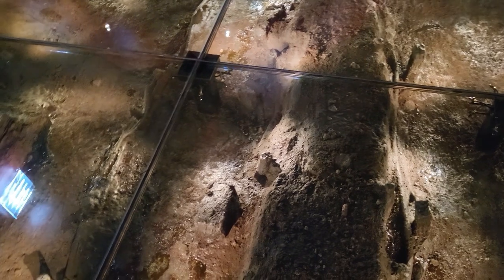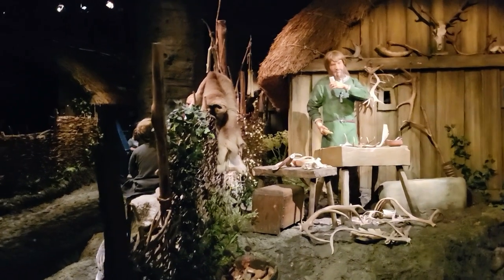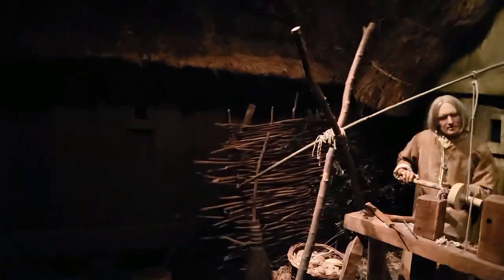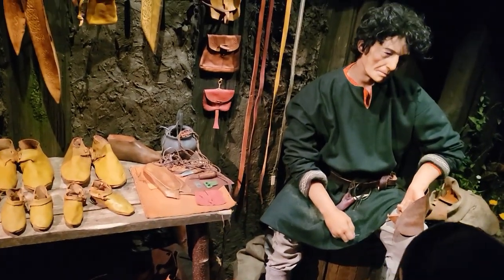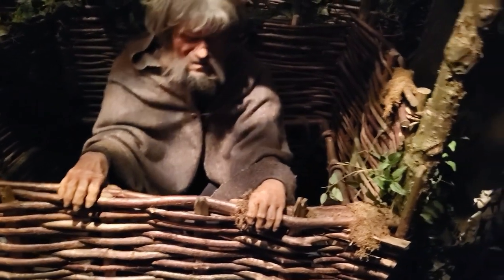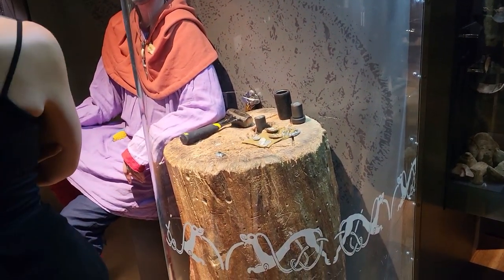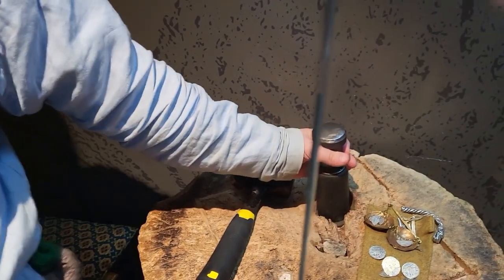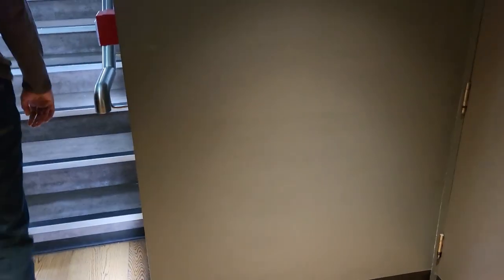Investigating Jorvik: The Viking City of York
The Vikings subjugated York, in CE 866, however it was founded by the Romans in CE 71 as a fortress town. York accomplished this goal for more than 350 years and provided a safe haven until Roman rule ended in Britain. During 450 years of Anglo-Saxon rule York became a town which was a major royal, ecclesiastical and trading center. When the Vikings came, they took over the city ready-made for them. The enormous Roman walls were so soundly built that even after four hundred years, the Vikings were able to use them as defenses for their York or as they knew it Jorvik. [1]

In Jorvik, the Vikings known by the local populations as pillaging invaders revealed that they had civilized abilities. Their city became a leading commercial, trading and residential center and the capital of the Norse Kingdom of York. It seems that the streets had metal surfaces, and they further created a main crossing over the River Ouse, with the main street, Micklegate ('the great street') leading to a crossing that still remains today. [2]

The design of Jorvik set a new level in urban street design and construction. The York Archaeological Trust has excavated and found a series of building plots complete with backyard wells and cesspits. The houses of Jorvik were of the post-and-wattle type with the boundaries were outlined by a wattlework fences and wattlework panels were laid down to make narrow pathways. [3]

Jorvik  house construction was generally standardized. The plots were regular and the rectangular houses typically with earthen floors. A clay hearth lined in stone marked the center of each house. The position of the hearth may be indicated by the traces of ash and areas burned red; some were found surrounded by old Roman tiles or limestone debris. The wood and thatch structure of houses unsurprisingly made the hearth a fire hazard, but also served as a principle source of indoor lighting. Supplementary lighting probably came from stone or pottery lamps with wicks that burned oil or fat. [4]

The earlier Viking houses in Jorvik had only one story because the wattlework walls wouldn’t support an upper floor and with a thatched roof maintained by the more substantial uprights. Four houses, however, that were excavated at Coppergate dating from the late 10th century revealed an extra story underground. This consisted of a basement sunk and approached by a stone-lined corridor and fitted out with strong oak beams, posts and planks. [5]

[1] Brenda Ralph Lewis. Jorvik: The Viking City of York, Time-travel Britain,
[2] Ibid.
[3] Ibid.
[4] Ibid.
[5] Ibid.

. . I have different playlists on history, culture, different cities and areas, and interesting places. The playlists include Cultural History-Places; Cities-History/Culture; Troy, NY History; a few “shorts” and the Baker Sheep Farm Archaeological Site.